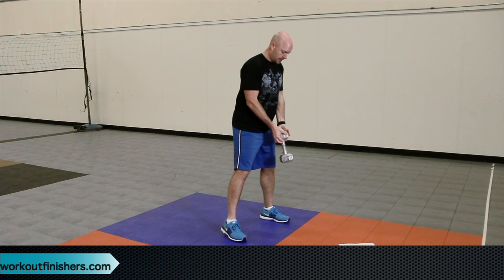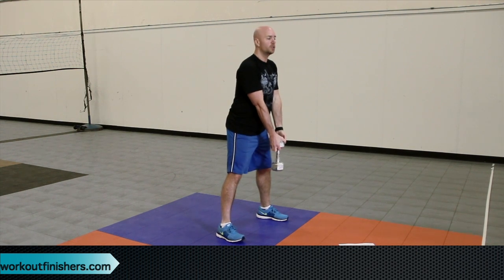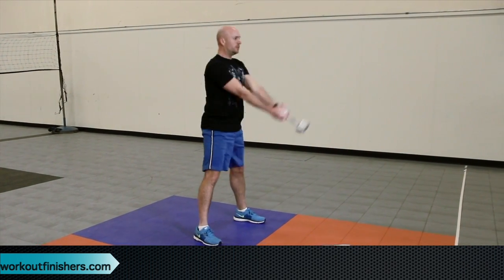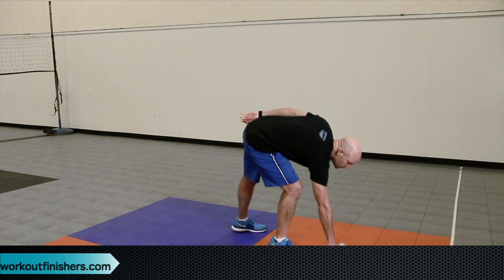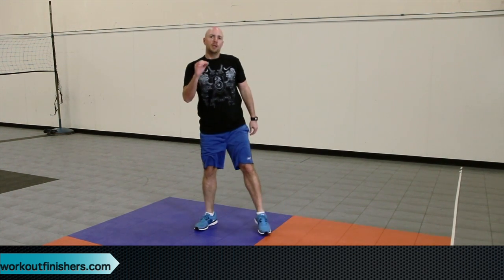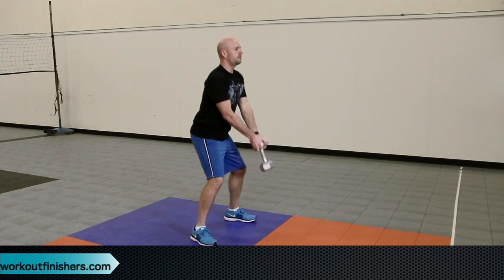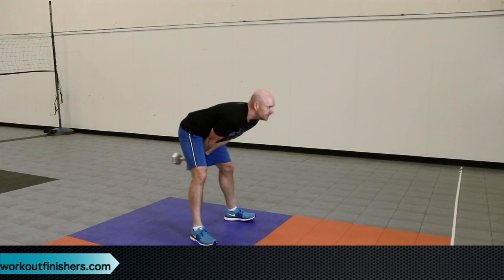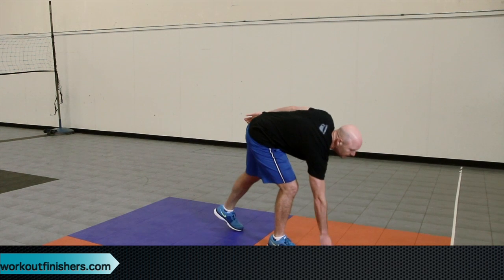Lower Body Ladder Finisher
- Discover over 50 finishers to use with ANY workout.

Try this nasty lower body finisher ladder with swings "infused"...

Do the following circuit resting only when needed. For the Narrow Stance Goblet Squat and Sumo Squat, you'll do 8 reps in the first circuit, 7 in the second, etc., etc. until you complete 1 rep of each of those exercises. With the KB or DB Swings, you'll do 10 reps EVERY time.

Narrow-Stance Goblet Squat (8...1)
KB or DB Swings (10)
Sumo Squat (8...1)